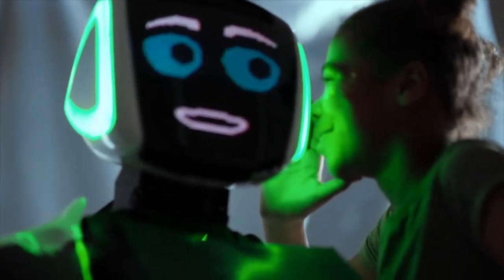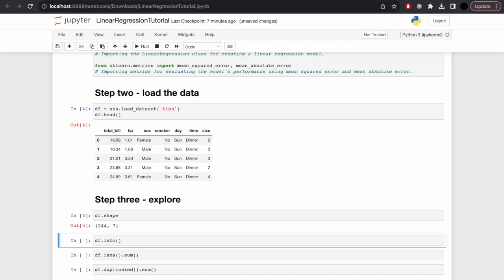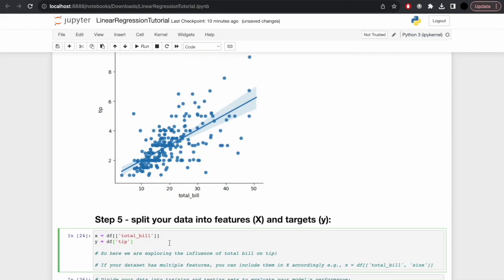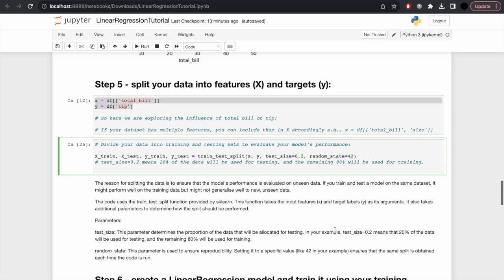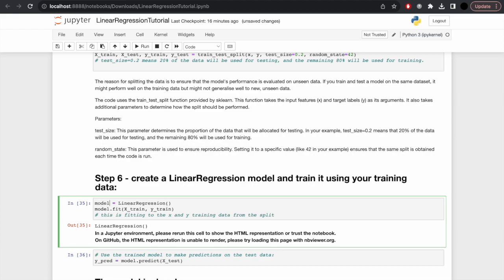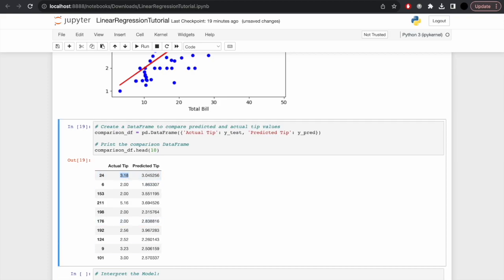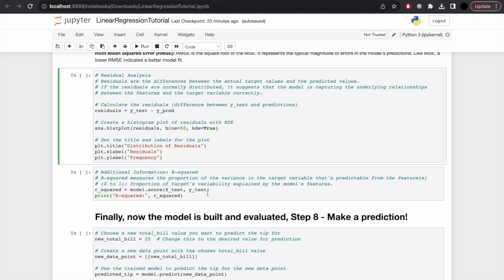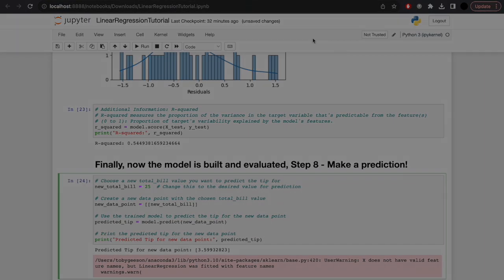Linear Regression in Python for Machine Learning and Data Science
In this in-depth tutorial, we'll demystify Linear Regression in Python, empowering you with practical skills for data analysis and predictive modelling.

🔍 Master Linear Regression: Follow our step-by-step guide, from importing libraries to evaluating model performance, all explained with real-world examples using a tips dataset.

📈 Interpret Coefficients: Unravel the mystery behind coefficients and discover how they impact predictions. Learn to discern positive and negative influences on your target variable.

📊 Assess Model Performance: Dive deep into Mean Squared Error (MSE), Mean Absolute Error (MAE), and Root Mean Squared Error (RMSE). Learn how to measure model accuracy and fine-tune your predictions.

📉 Unlock Data Insights: Explore residual analysis and scatter plots to visualize model errors. Understand patterns in residuals for improved model understanding.

🚀 Perfect for All Levels: Whether you're new to data science or want to enhance your skills, this tutorial caters to learners at every stage.

🎓 Enhance Your Data Skills: Gain a solid foundation in Linear Regression and be equipped to tackle real-world challenges. We make complex concepts accessible and actionable.